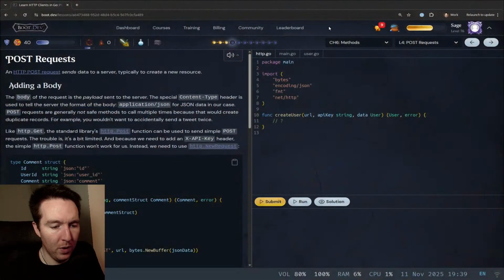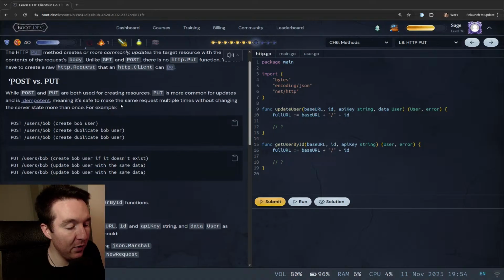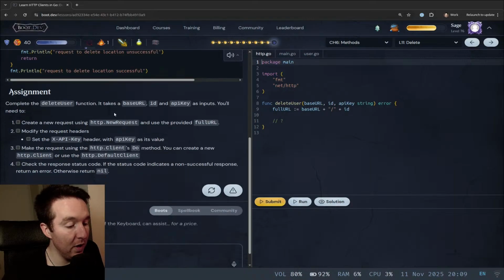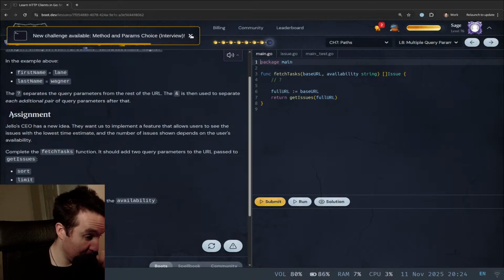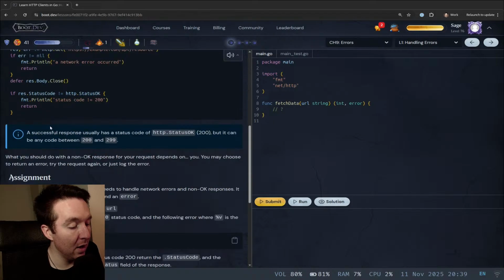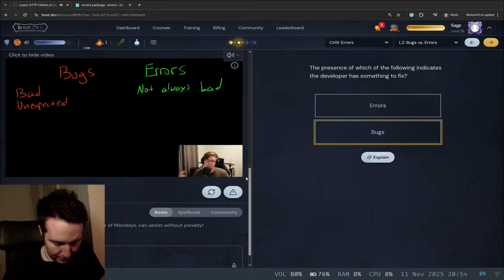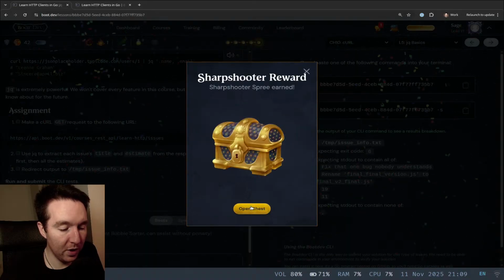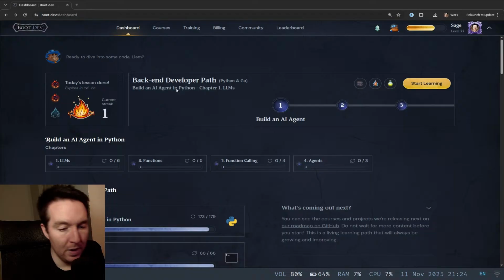Learn HTTP Clients in Go - My Journey Through Boot.dev 🔴 LIVE PART 46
We finish this... tonight!!!